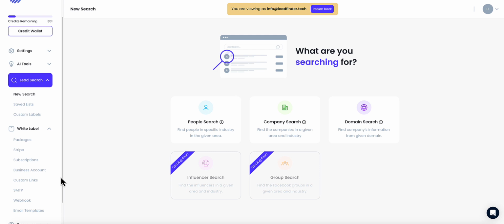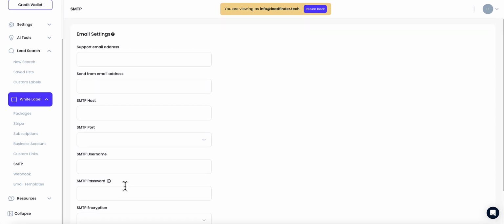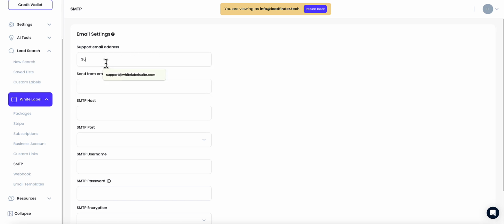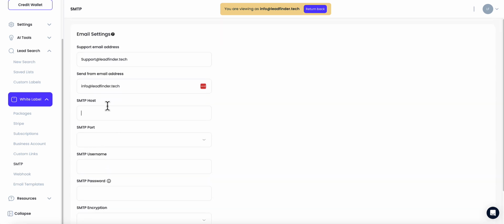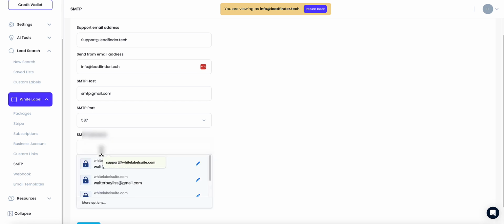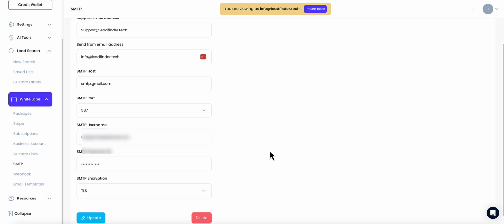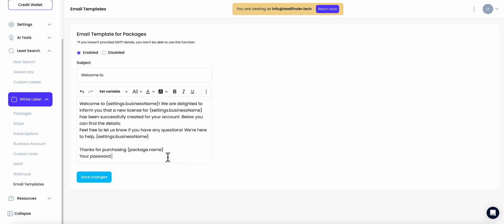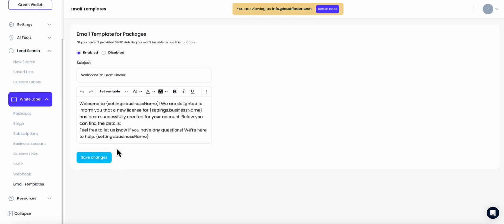Step 17 - SMTP Settings